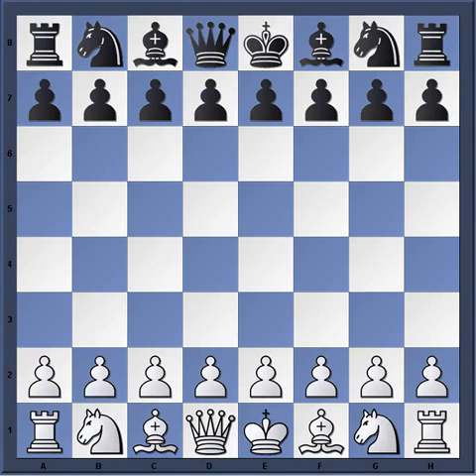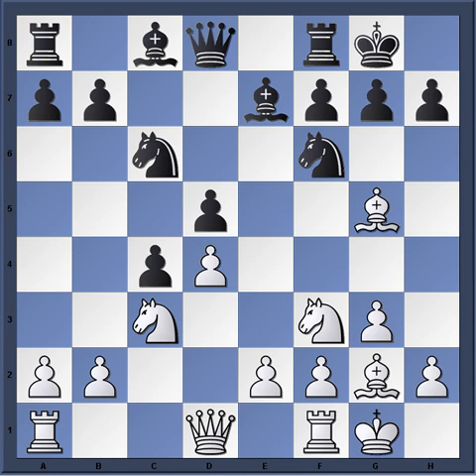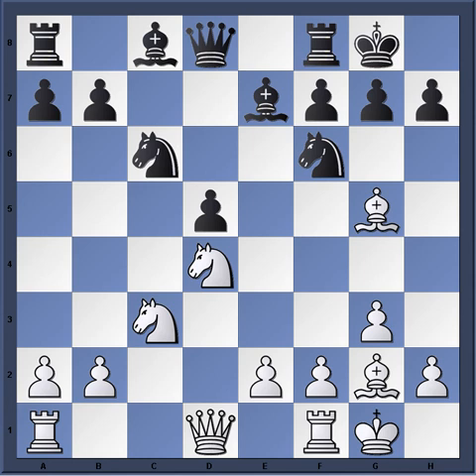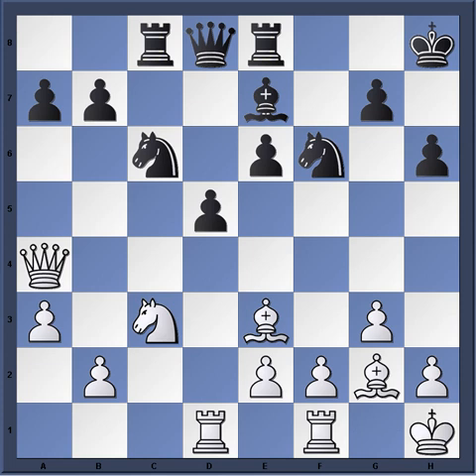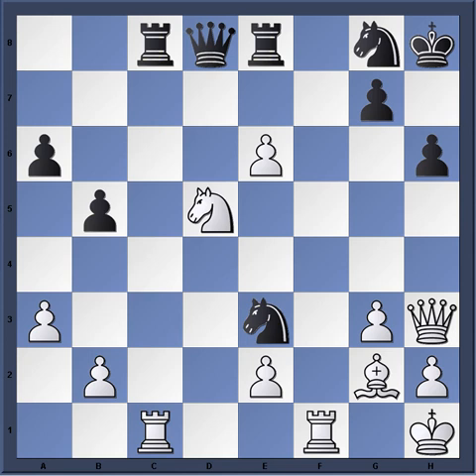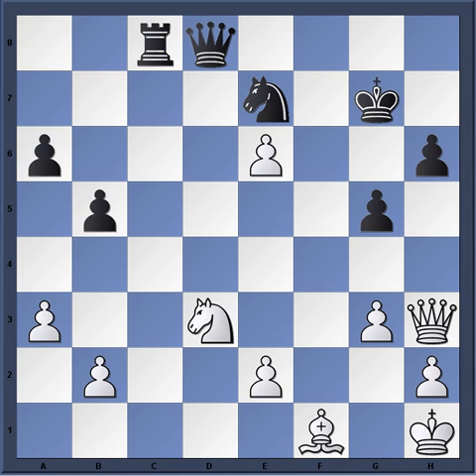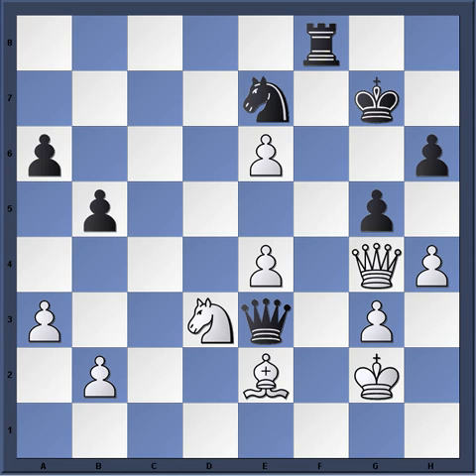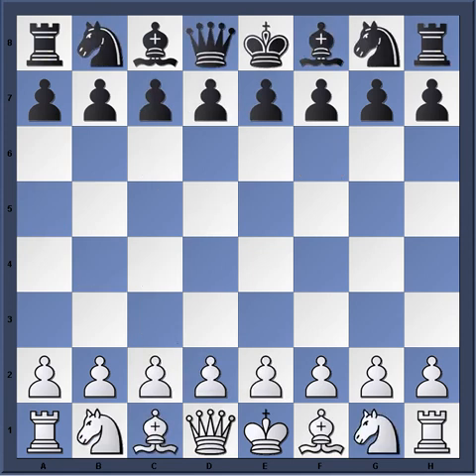Candidates match 1984: Smyslov-Kasparov gm 12(final)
Dvd on Queen gambit andrew martin vol 1
dvd vol 2
dvd vol 3